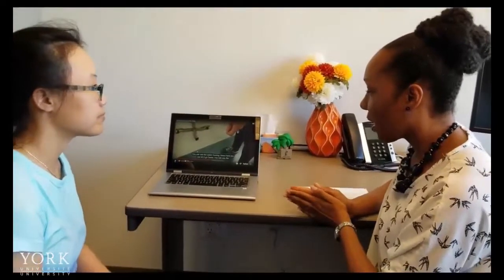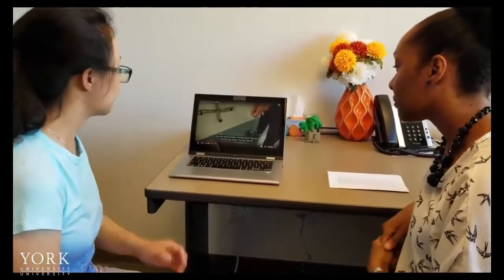Video 24 of York SmART Project: Instructor Feedback In-Person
Video 24 of York SmART Project: Instructor Feedback In-Person; modelled skill: Priming IV Line

1. Synchronous feedback (student present)
2. In-person feedback
3. Smart phone video capture

Acknowledgements: thank you to Ms. Jade Nguyen (Nursing Program) and Prof. Mavoy Bertram (Lecturer, Faculty of Health - School of Nursing)

This video is part of a series of videos designed to aid university-level instructors in finding appropriate technologies for use in teaching and learning.  The SmART Project is hosted at and funded by York University in Toronto, Canada.